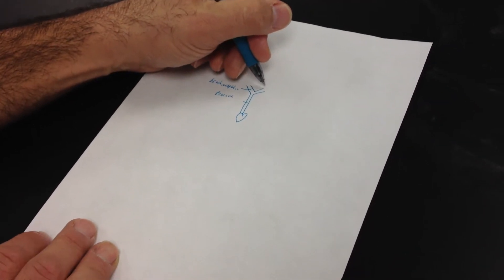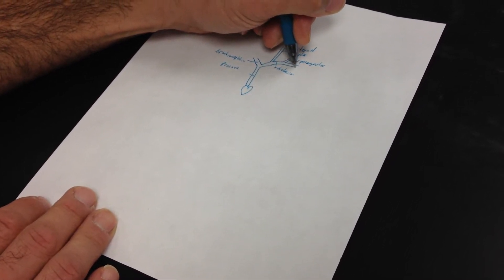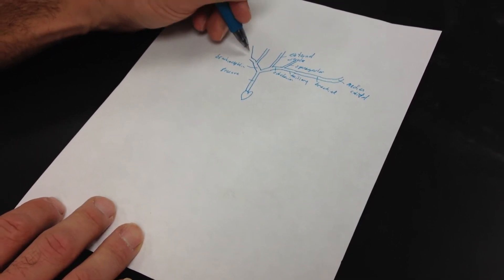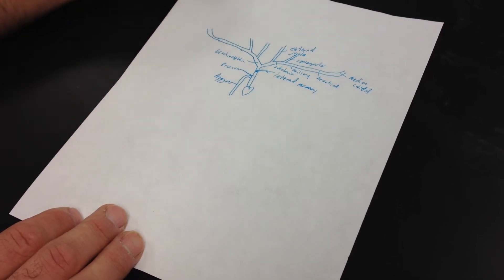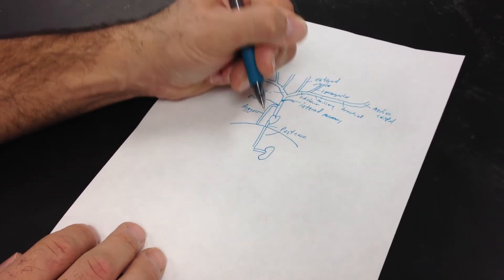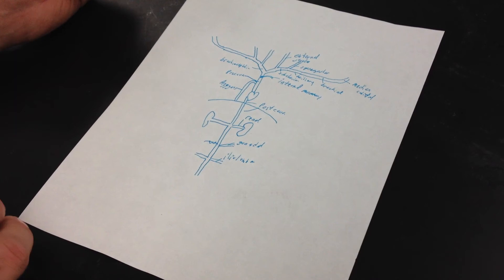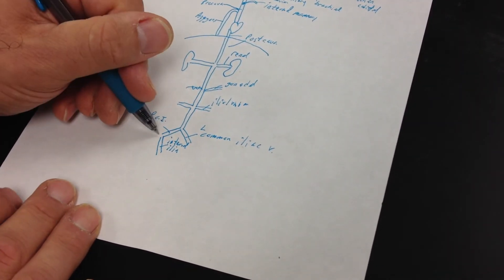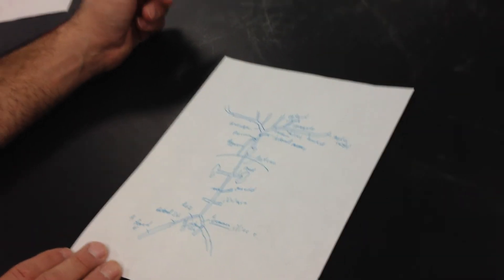Prof Shawn Villalpando Sketches some Cat Veins - Bio-165 Practical 3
This is just a short video of me sketching some cat veins that are covered on Practical 3.